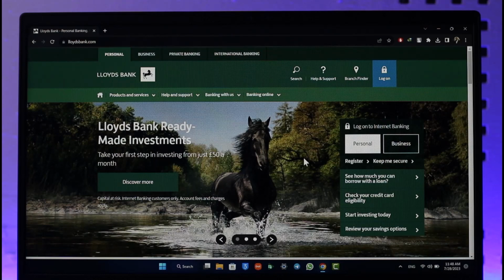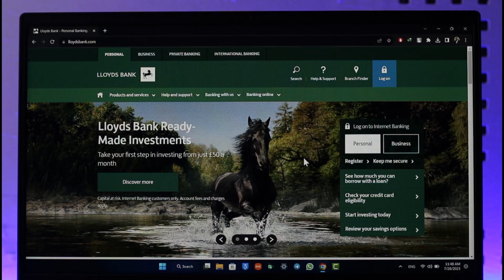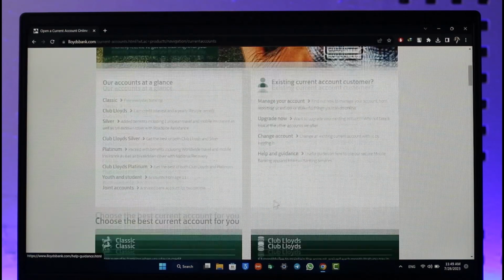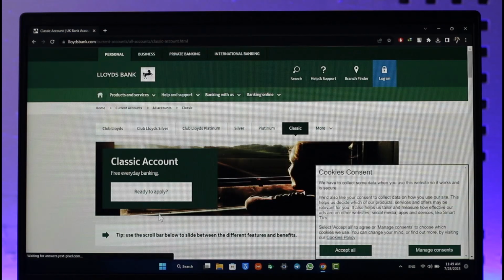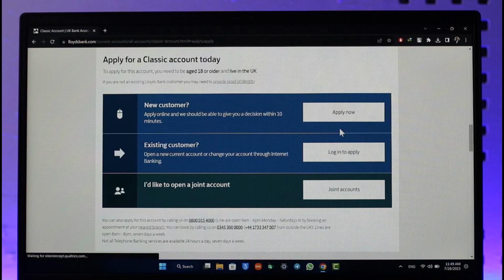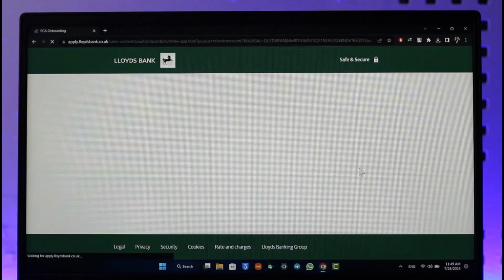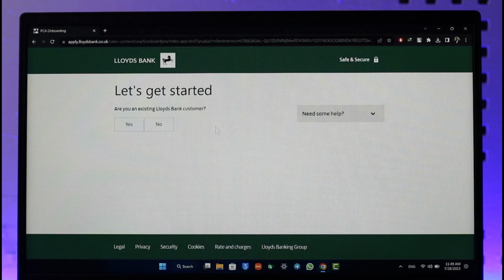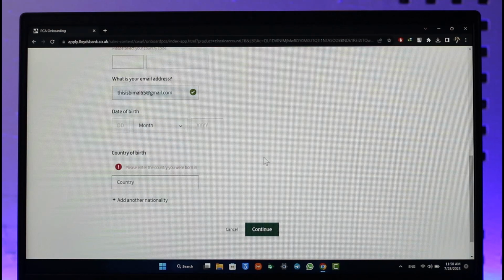How to Open Lloyds Bank Account Online !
In this tutorial video, I will quickly guide you on how you can open a Lloyds bank account online. So, make sure to watch this video till the end. We try to be responsive to as many questions as possible.

► Chapters:
0:00 Introduction
0:10 Official Site
0:32 Open Bank Account
1:55 Conclusion